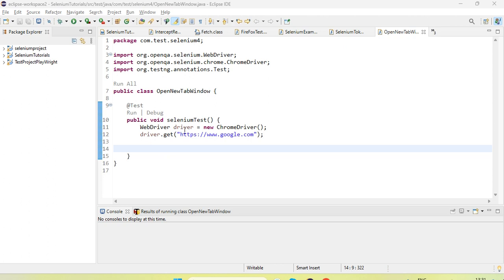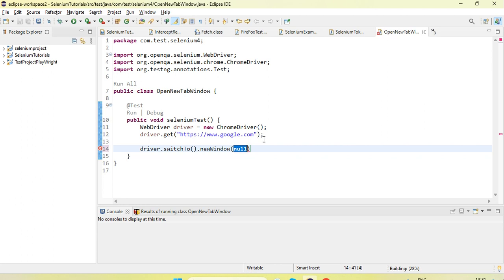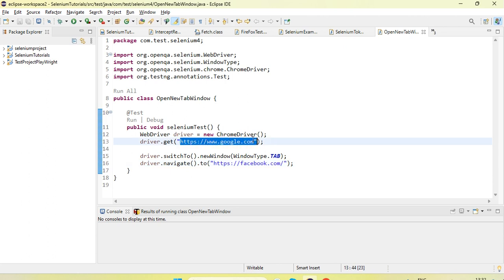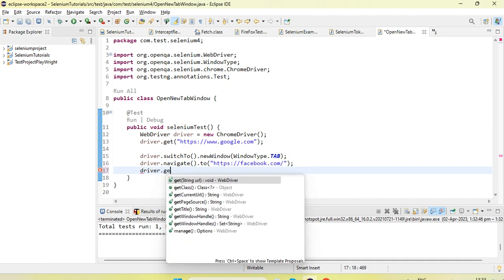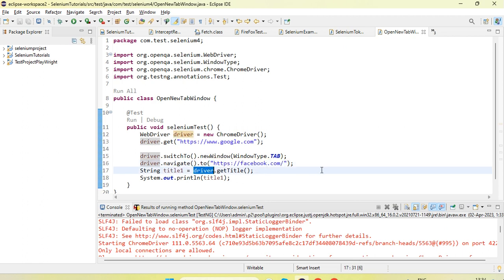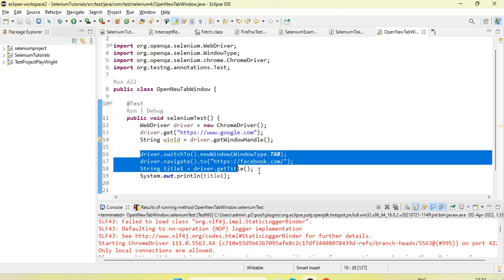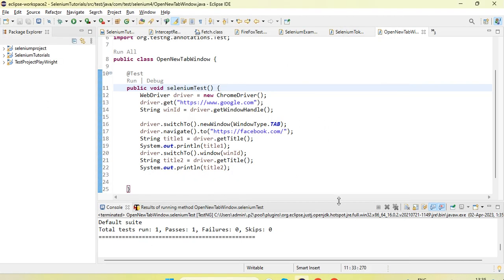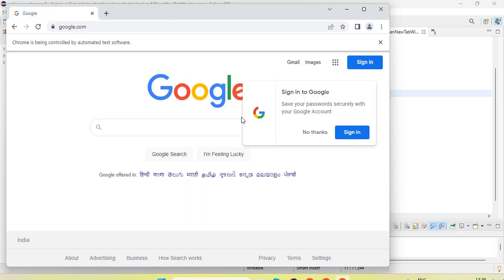How to open new tab and window using selenium || Selenium 4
In this video you will learn how to open new tab and new window using selenium webdriver